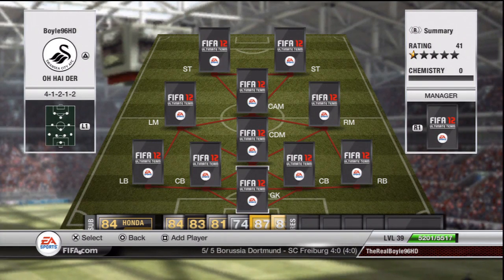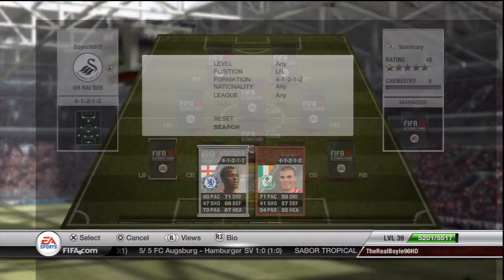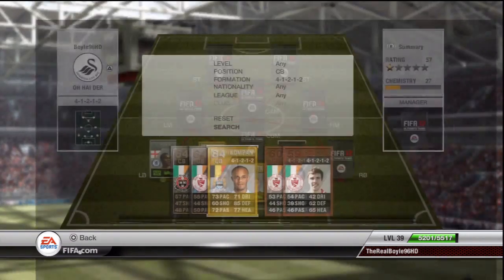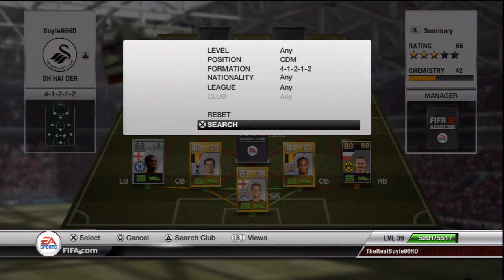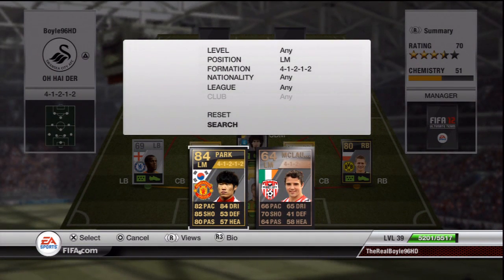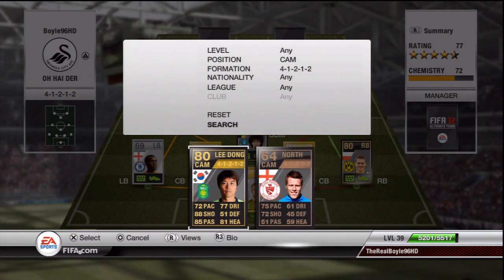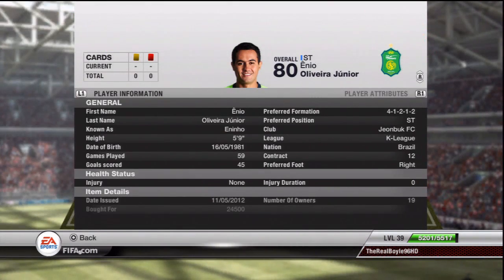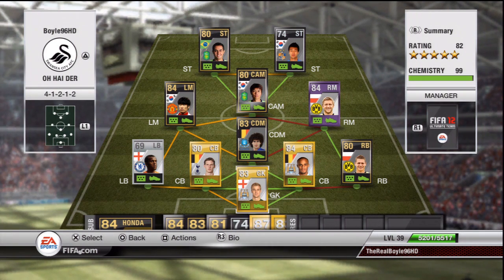Fifa 12 Ultimate Team || Unique Hybrid Squad Builder Feat: Lanky man!!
Follow me like fu*k on twitter!!